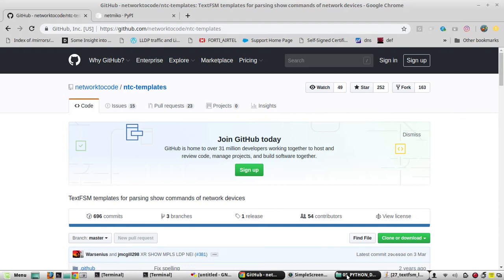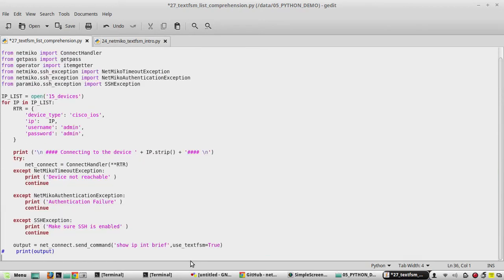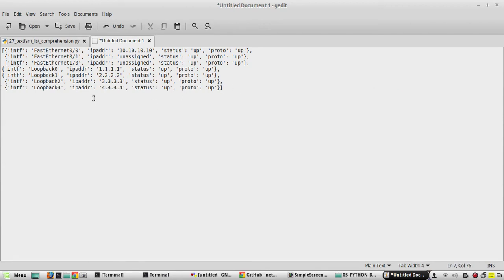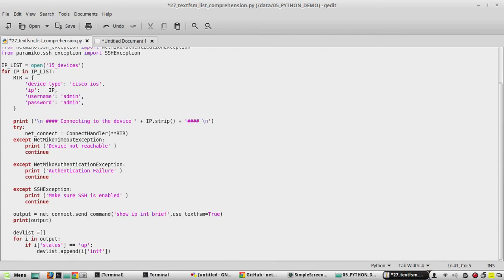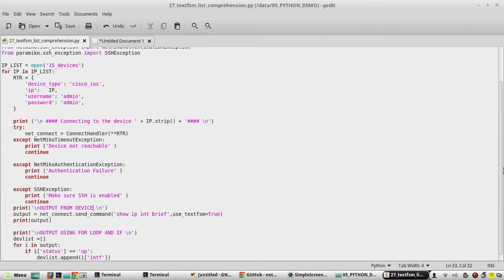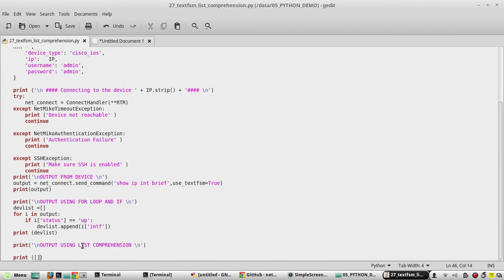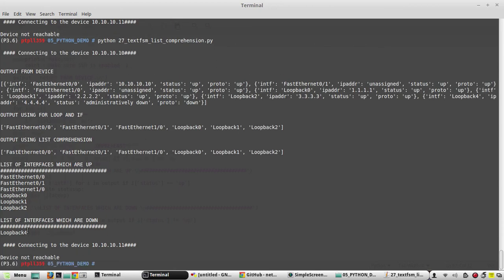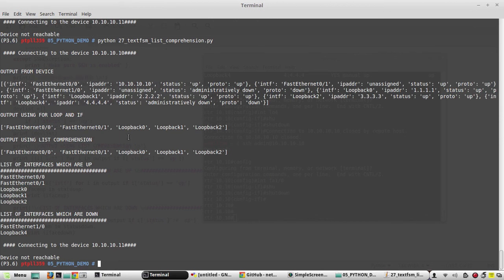Python List Comprehension tutorial for Device interface status| Part 31|TEXTFSM output with NETMIKO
𝗙𝗼𝗿 𝗖𝗼𝗺𝗽𝗹𝗲𝘁𝗲 𝗣𝘆𝘁𝗵𝗼𝗻 𝗙𝗼𝗿 𝗡𝗲𝘁𝘄𝗼𝗿𝗸 𝗘𝗻𝗴𝗶𝗻𝗲𝗲𝗿𝘀 𝗖𝗼𝘂𝗿𝘀𝗲:
List comprehension tutorial, for creating the list esily from list of dictionaries in Python. Compare for loop and if logic with list comprehension.
Explained list comprehension logic with example.
How to list Cisco device interface status using Python, TEXTFSM, NETMIKO and list comprehension logic

from netmiko import ConnectHandler
from operator import itemgetter

RTR_10 = {
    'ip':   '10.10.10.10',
    'username': 'admin',
    'password': 'admin',
    'device_type': 'cisco_ios',
print ('Checking interface status..')
net_connect = ConnectHandler(**RTR_10)

output = net_connect.send_command('show ip int brie', use_textfsm=True)

devlist = []
for i in output:
    if i['status'] == 'up':
        devlist.append(i['intf'])
print(devlist)

print([i for i in output if i['status'] == 'up'])
print ([i['intf'] for i in output if i['status'] == 'up'])

print('\n \n')

print ('\nList of interfaces which are UP \n')
statusup =[i['intf'] for i in output if i['status'] == 'up']

for ifaceup in statusup:
    print (ifaceup)

print ('\nList of interfaces which are DOWN \n')
statusother =[i for i in output if i['status'] != 'up']
for ifaceother in statusother:
    print (ifaceother['intf'] + ' ' + ifacesother['status']  )